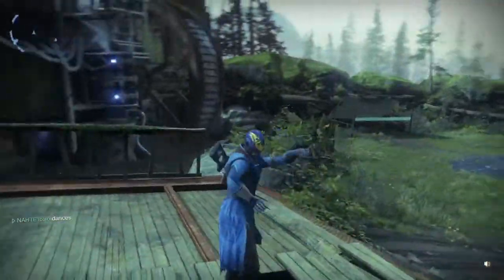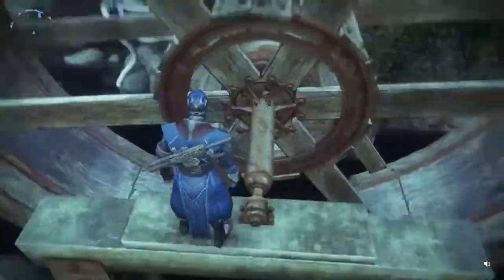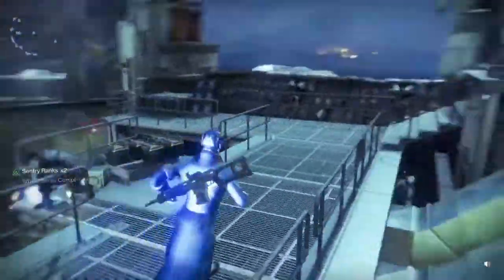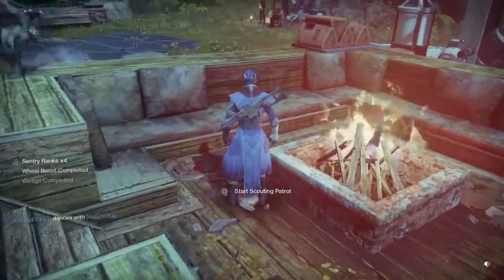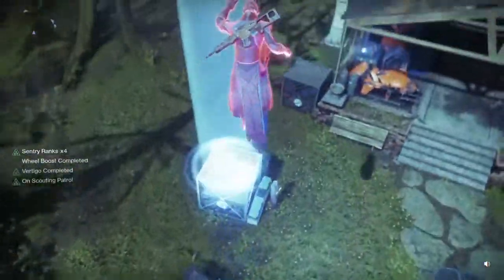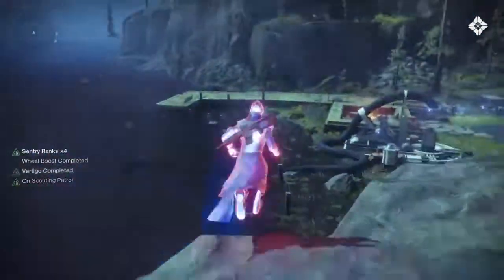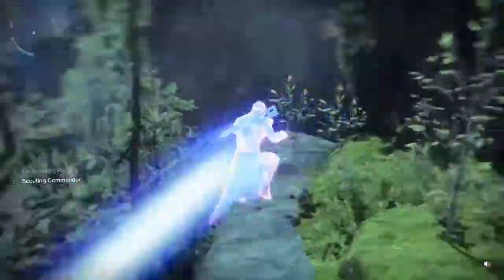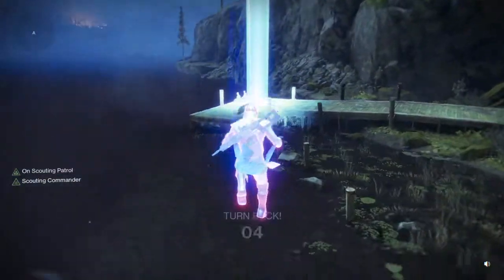Destiny 2 - How To Unlock Sentry 4 & Scout Commander (Easter Egg)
For the few who don't know how to do this little Easter Egg in The Farm on Destiny 2, here is a quick walkthrough. Hopefully this is something that you didn't know.  Let me know what you guys think of this video.